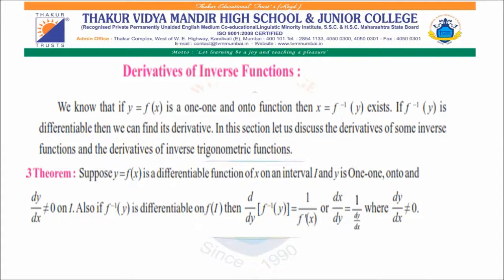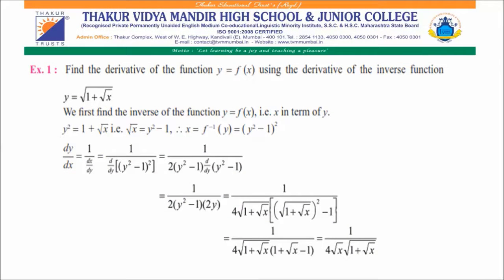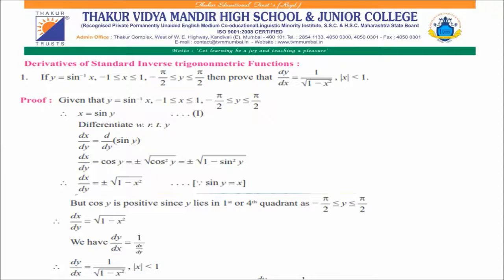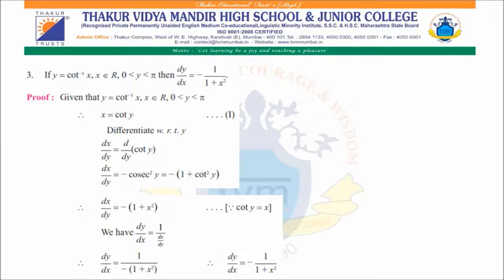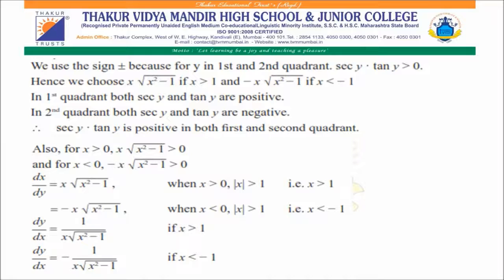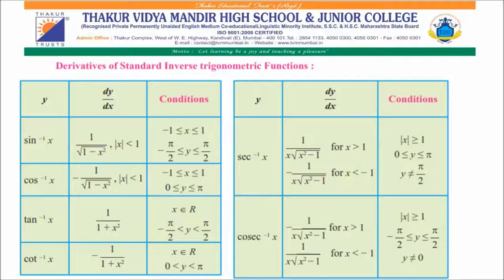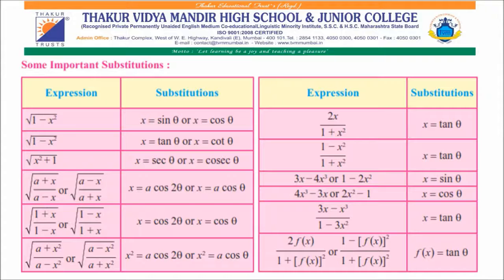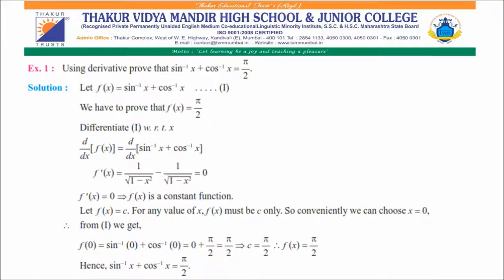XII SCI PAPER II CH 1 DIFFERENTIATION PART III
Std: XII Sci
Subject: Maths & Stats
Chapter No: 1
Topic:  Differentiation
Part: III